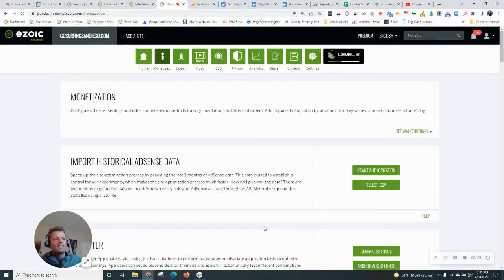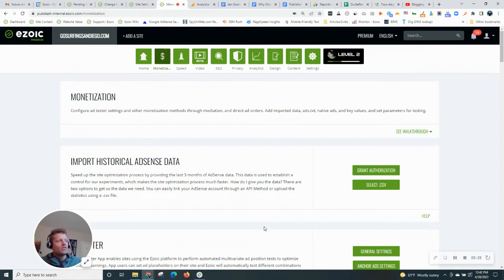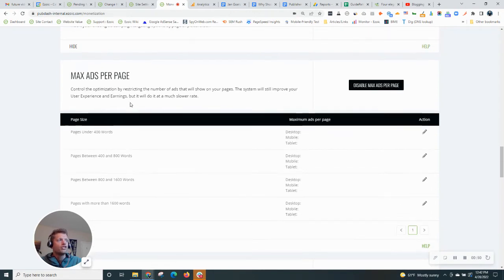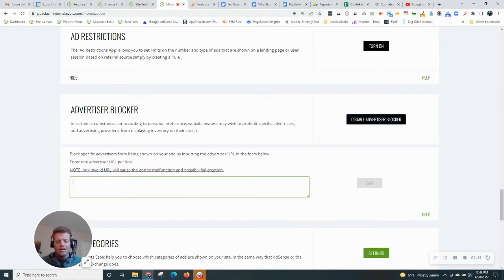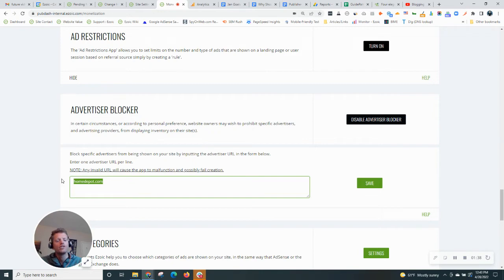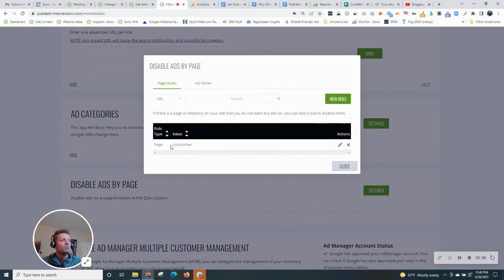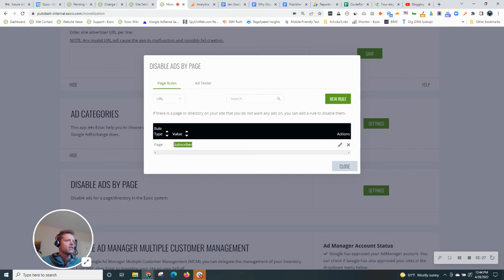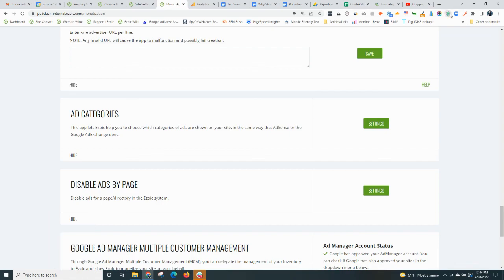Ezoic Ad Control - Blocking ads by page, advertiser, category and more!